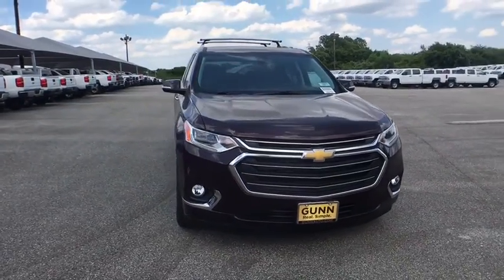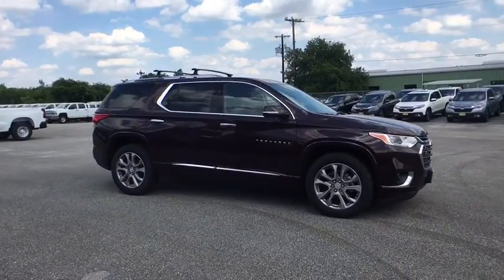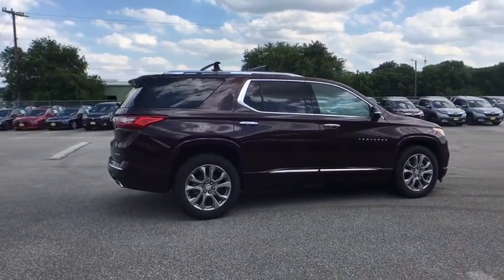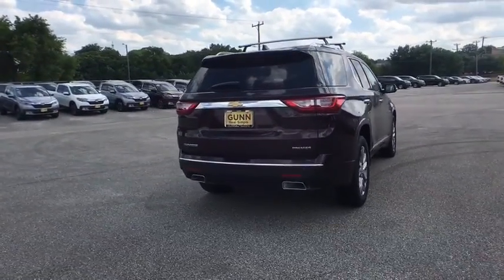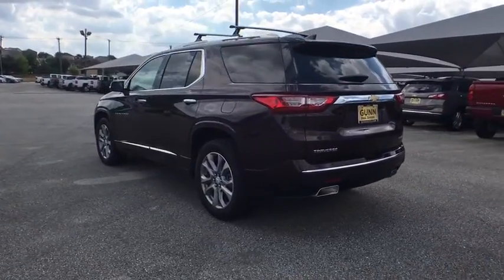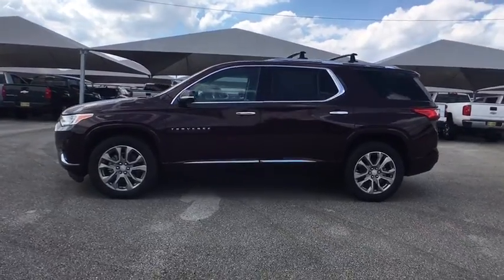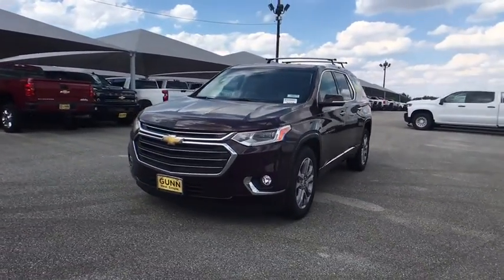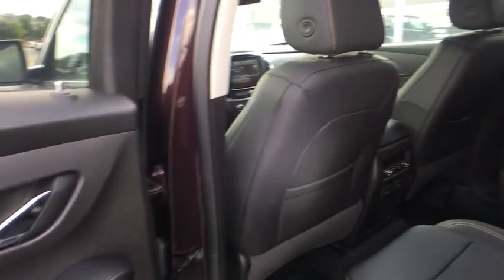2019 Chevrolet Traverse San Antonio, Houston, Austin, Dallas, Universal City, TX C19829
2019 Chevrolet Traverse

Gunn Chevrolet
12602 IH 35 North

2019 Chevrolet Traverse Premier 18/27 City/Highway MPG The 2019 Chevrolet Traverse is ready for anything. Big, bold, beautiful and so much to see, the noticeably sleek and stylish chrome accents along with the dynamic contours make everyone want to stop and look. Theres tons of space and thoughtful details, like available leather-appointed seating surfaces and premium stitching. Plus, the noise-cancelling cabin helps to keep road sounds out. With comfortable seating for up to 8 and the Enhanced Smart Slide second-row seat, plus the 2-panel power sunroof, this SUV flexes and fits to your life. The Traverse makes sure it all conveniently fits with a maximum cargo space of 98.2 cu. ft. It also takes safety seriously with available cameras, ultrasonic sensors and radar to help you look out for hazards and avoid collisions before they happen. The Traverse offers a 3.6L V6 engine with available towing capability, plus a 9-speed automatic transmission. With available towing capability up to 5,000 lbs., intelligent stop/start technology and twin-clutch all-wheel drive, theres plenty of improved driver control. When properly equipped, traction mode select allows you to adjust your vehicles performance on challenging road surfaces  FWD, 4X4/snow, off-road, tow/haul  with the simple turn of a dial. The Traverse offers a range of convenient features including an 8in color touchscreen, built-in Wi-Fi, Apple CarPlay and Android Auto compatibility, myChevrolet app access, an infotainment system, rear seat reminder, teen diver technology and USB ports in every row. Youll also find a comprehensive suite of safety features such as forward collision alert, forward pedestrian braking, low-speed forward automatic braking, rear vision camera, rear cross traffic alert, lane change alert with blind zone alert and rear park assist.
FRONT PEDESTRIAN BRAKING,FOLLOWING DISTANCE INDICATOR,LPO  ALL-WEATHER FLOOR LINER  3RD ROW,HEADLAMPS  INTELLIBEAM AUTO HIGH BEAM CONTROL,LPO  ROOF RACK CROSS RAILS  BRIGHT,LPO  ALL-WEATHER FLOOR LINER  FIRST AND SECOND ROW,SUNROOF  DUAL SKYSCAPE 2-PANEL POWER  with tilt-sliding front and fixed rear with sunscreen,LPO  FLOOR LINER PACKAGE  includes (RIA) front and second row all-weather floor liner  LPO and (RIB) third row all-weather floor liner  LPO and (CAV) integrated cargo liner  LPO,DRIVER CONFIDENCE II PACKAGE  includes (UHY) Low Speed Forward Automatic Braking  (UEU) Forward Collision Alert  (UHX) Lane Keep Assist with Lane Departure Warning  (UE4) Following Distance Indicator  (UKJ) Front Pedestrian Braking and (TQ5) IntelliBeam headlamps,LICENSE PLATE FRONT MOUNTING PACKAGE  (will be forced on orders with ship-to states that require a front license plate),TRAILERING EQUIPMENT  includes (V08) heavy-duty cooling system and trailer hitch,COOLING SYSTEM  HEAVY-DUTY,LPO  WHEEL LOCKS  includes 4 locks and 1 key,PREMIER PREFERRED EQUIPMENT GROUP  Includes Standard Equipment,LANE KEEP ASSIST WITH LANE DEPARTURE WARNING,AUDIO SYSTEM  CHEVROLET INFOTAINMENT SYSTEM  with Navigation and 8 diagonal color touch-screen  AM/FM stereo  includes Bluetooth streaming audio for music and most phones; featuring Android Auto and Apple CarPlay capability for compatible phones (STD),JET BLACK  PERFORATED LEATHER-APPOINTED SEAT TRIM,TRANSMISSION  9-SPEED AUTOMATIC  (STD),SEATS  FRONT BUCKET  (STD),BLACK CURRANT METALLIC,LPO  INTEGRATED CARGO LINER,WHEELS  20 (50.8 CM) ARGENT METALLIC MACHINE FACED ALUMINUM  (STD),ENGINE  3.6L V6  SIDI  VVT  (310 hp [232.0 kW] @ 6800 rpm  266 lb-ft of torque [361 N-m] @ 2800 rpm) (STD),LOW SPEED FORWARD AUTOMATIC BRAKING,FORWARD COLLISION ALERT,Front Wheel Drive,ABS,4-Wheel Disc Brakes,Aluminum Wheels,Tires - Front Performance,Tires - Rear Performance,Conventional Spare Tire,Temporary Spare Tire,Automatic Headlights,Fog Lamps,Heated Mirrors,Power Mirror(s),Integrated Turn Signal Mirrors,Privacy Glass,Intermittent Wipers,Remote Trunk Release,Power Liftgate,Hands-Free Liftgate,AM/FM Stereo,Navigation System,MP3 Player,Bluetooth Connection,Auxiliary Audio Input,Smart Device Integration,Premium Sound System,Satellite Radio,WiFi Hotspot,Bucket Seats,3rd Row Seat,Leather Seats,Power Driver Seat,Power Passenger Seat,Driver Adjustable Lumbar,Passenger Adjustable Lumbar,Heated Front Seat(s),Cooled Front Seat(s),Adjustable Steering Wheel,Mirror Memory,Seat Memory,Heated Rear Seat(s),Split Bench Seat,Floor Mats,Leather Steering Wheel,Heated Steering Wheel,Cruise Control,Steering Wheel Audio Controls,Power Windows,Power Door Locks,Keyless Entry,Remote Engine Start